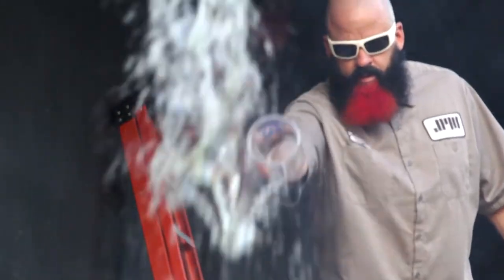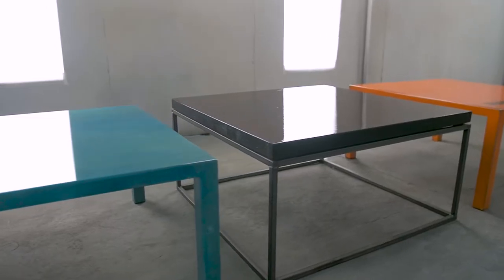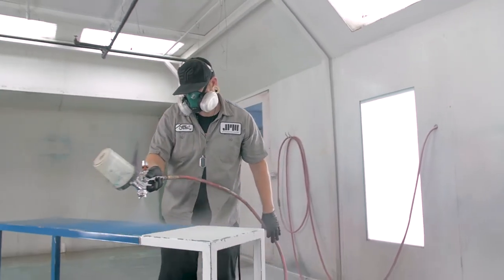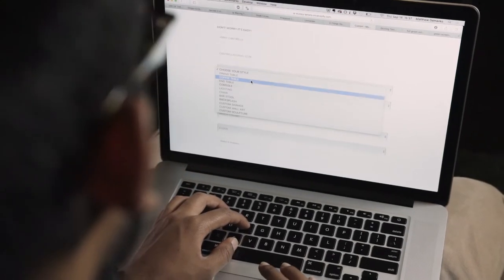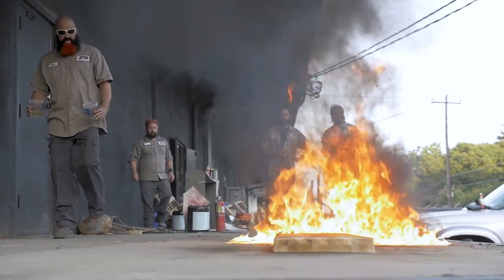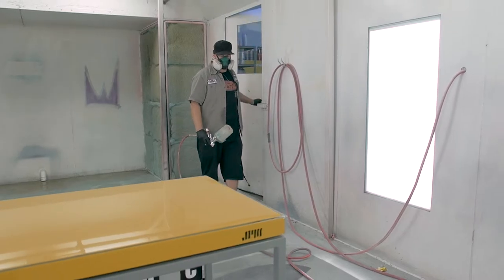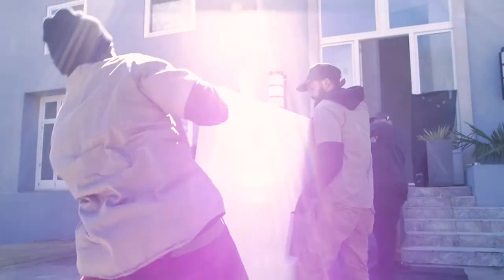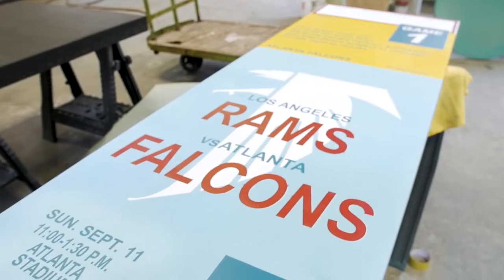DANGEROUS COLOR - The Hot Rod Shop for Furniture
Mutiny Artwrx Founder, JP McChesney, launched his signature brand of art and furniture out his garage in 2012.  Now, you can find his work in Atlanta’s most popular restaurants and gracing the walls of the new Mercedes Benz Falcons Stadium. Famous for his line of tables in brilliant, glossy hues, as well as other unique pieces like “burniture” and  “pyroglyphs,” get an inside look at Dangerous Color’s talented crew and McChesney's transformative work.